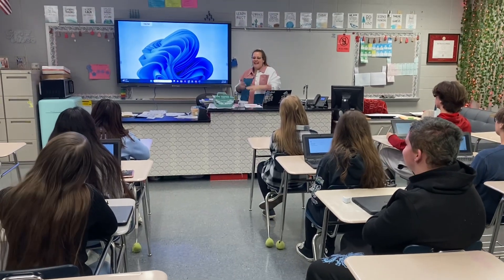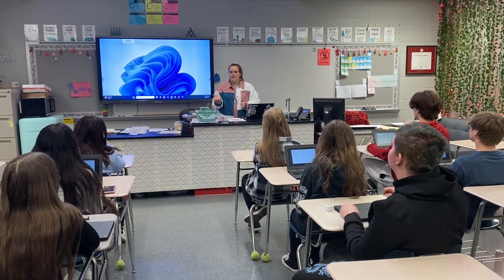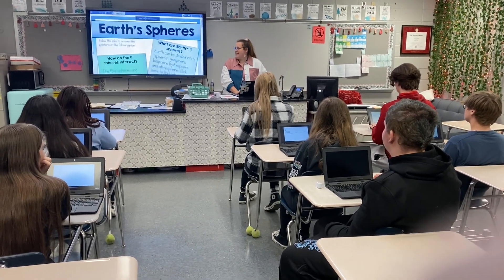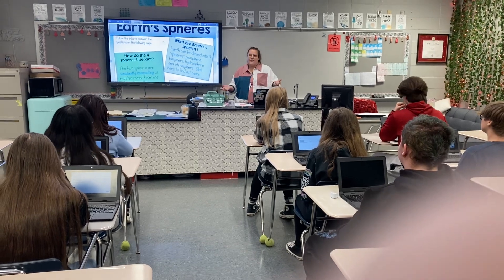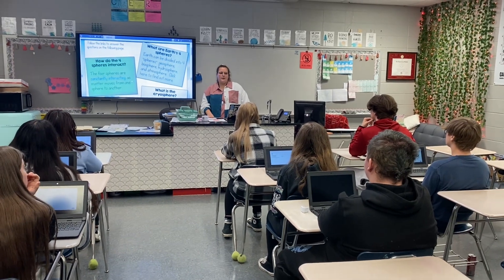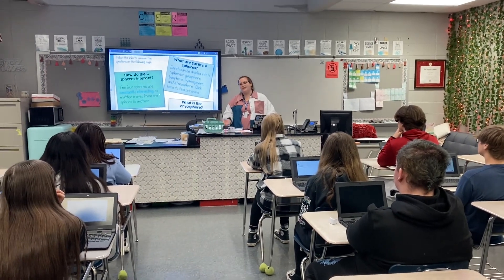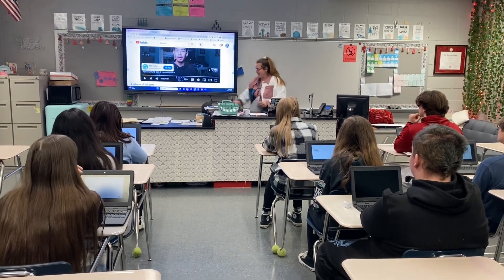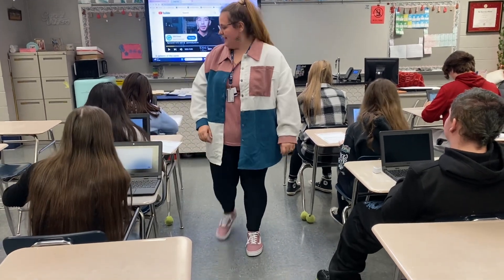Biomes lesson webquest introduction